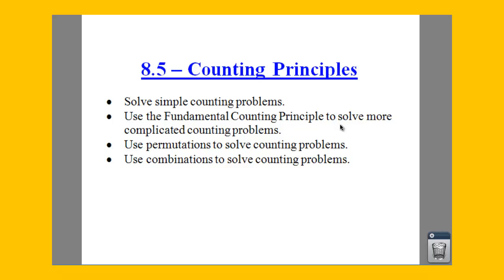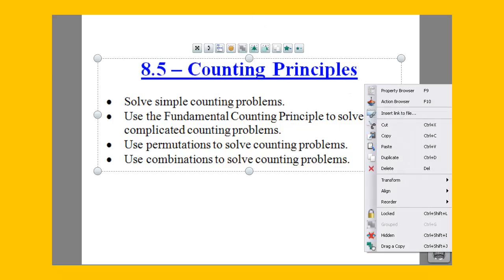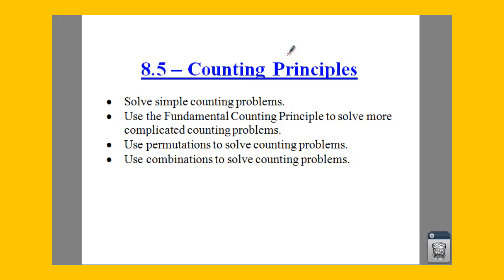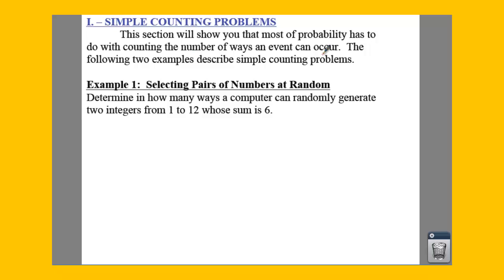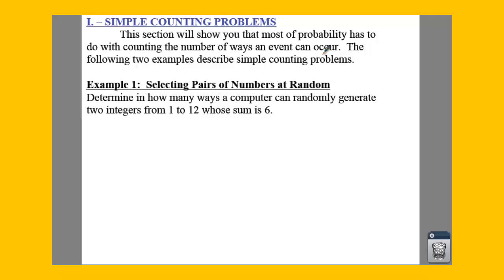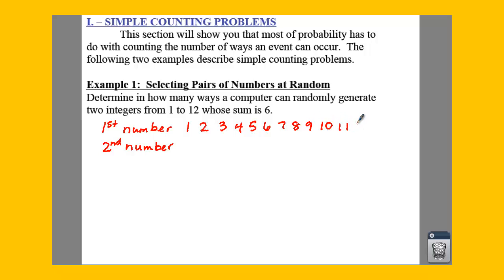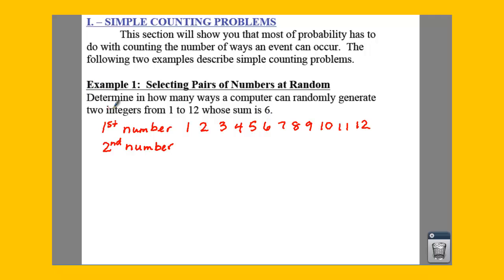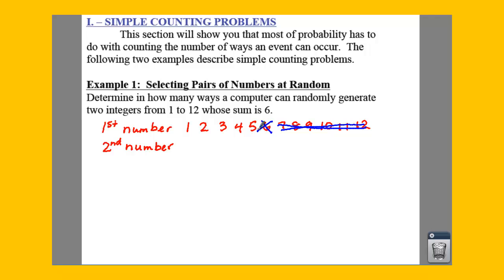PC: 8.5 Notes: Example 1 - Selecting Pairs of Numbers at Random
Simple counting problems let you write out certain outcomes, and then total up the results in the end.  There are no formulas to use.